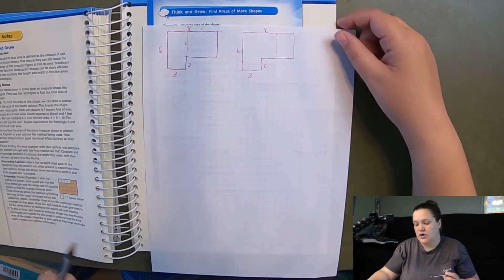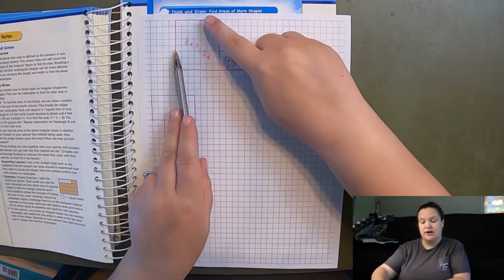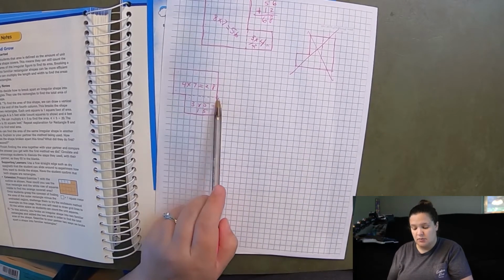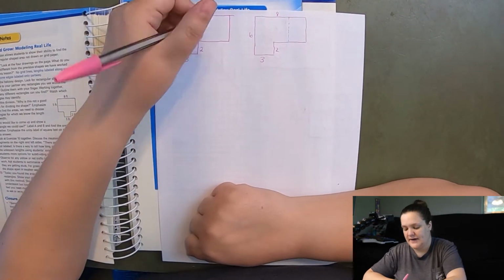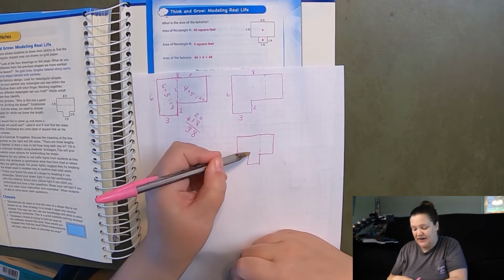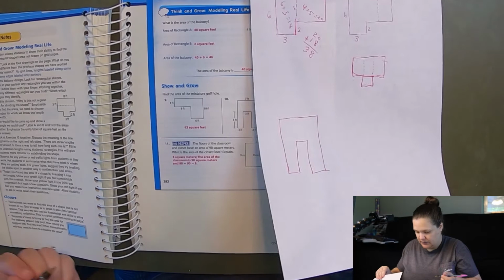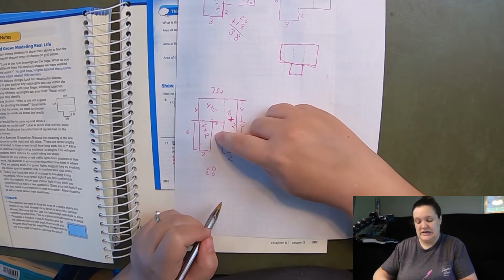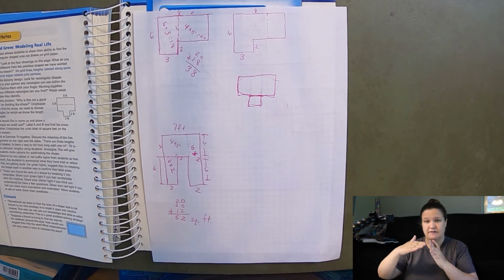3rd Grade Math Lesson 6.5